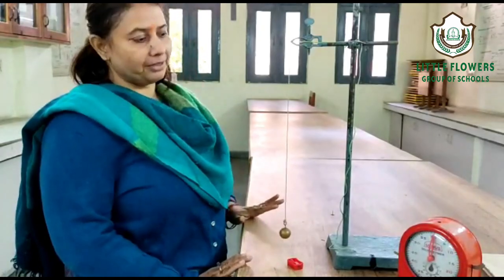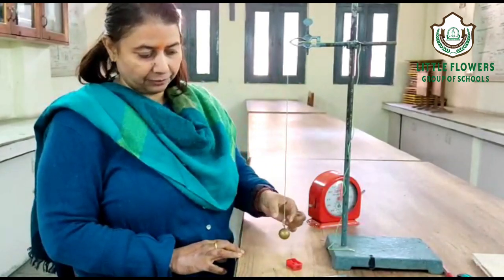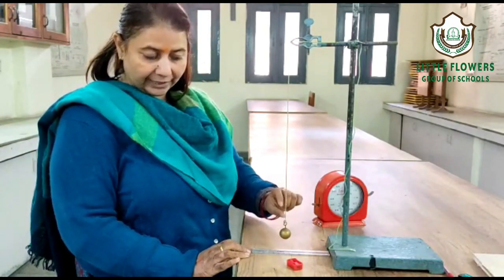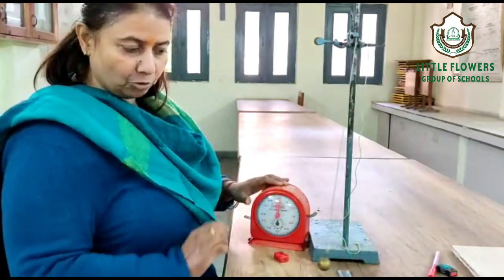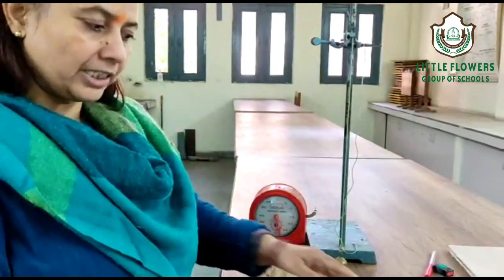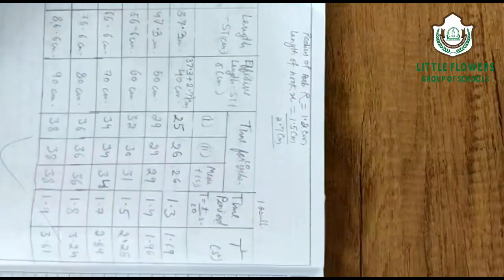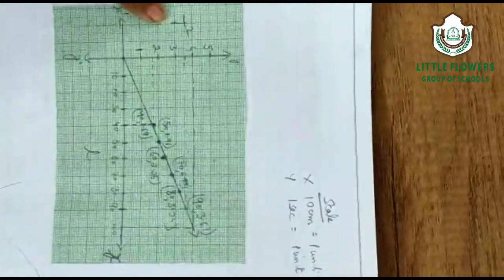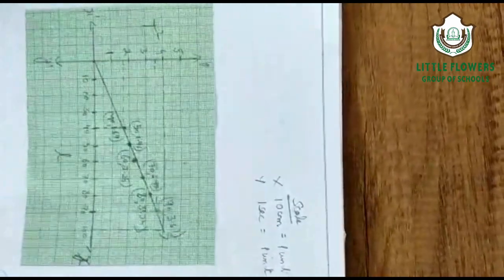Simple Pendulum, Physics Practical of Class-XI